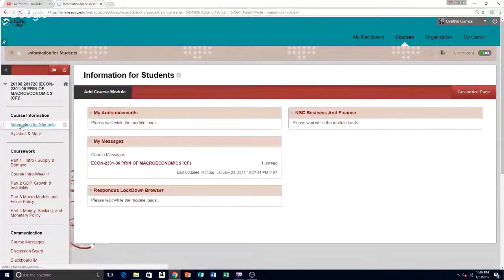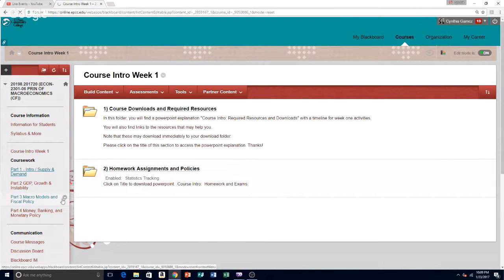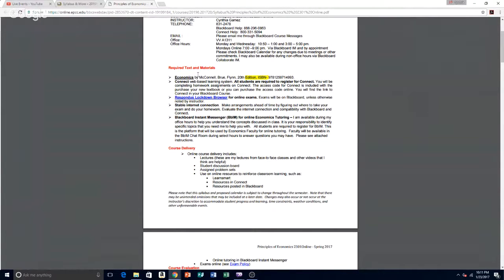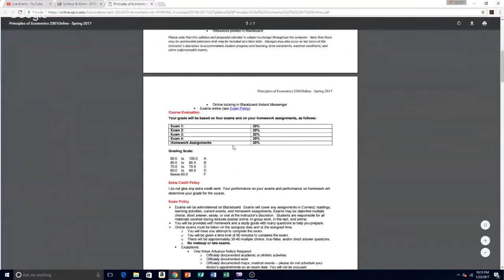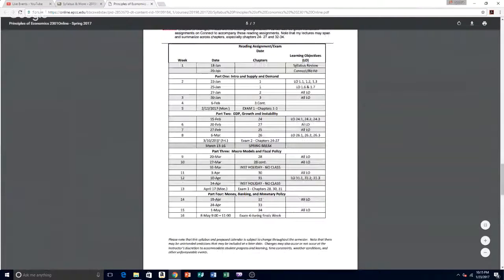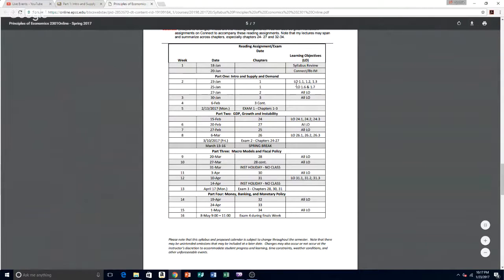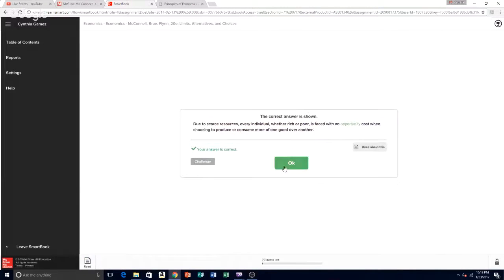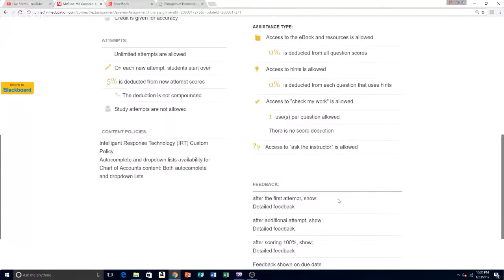Navigating Your Course - Econ 2301